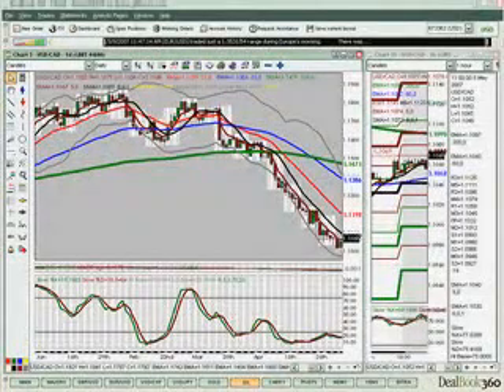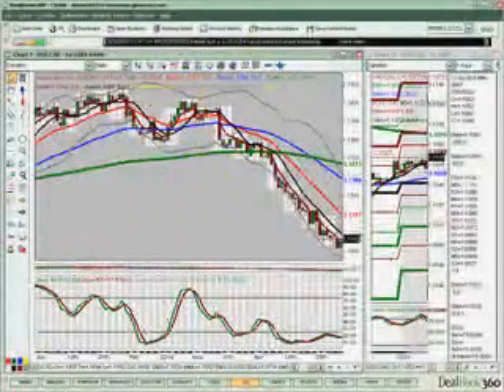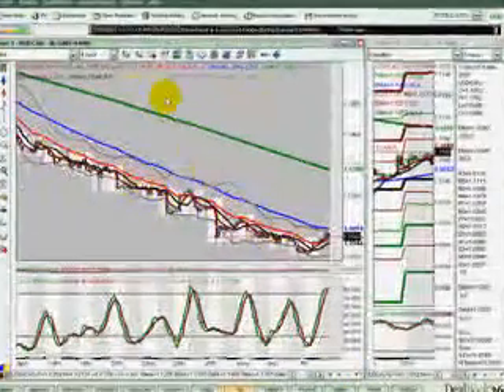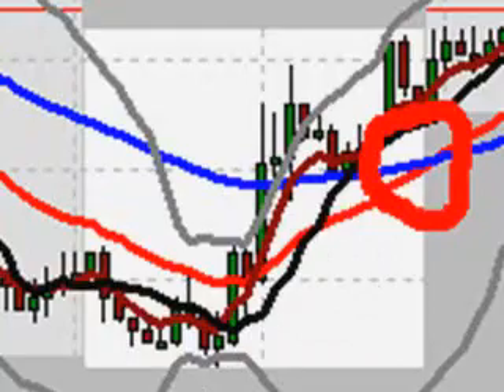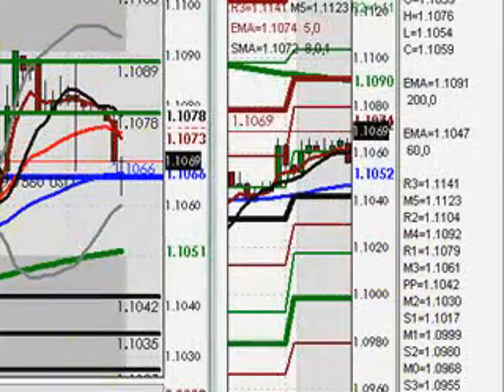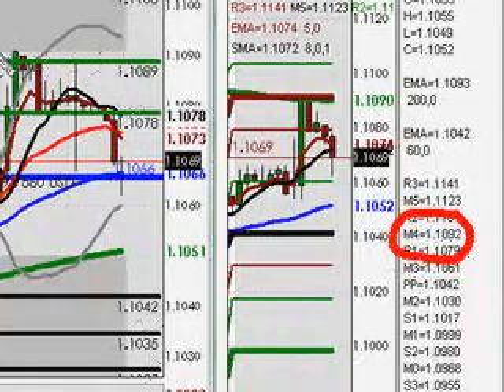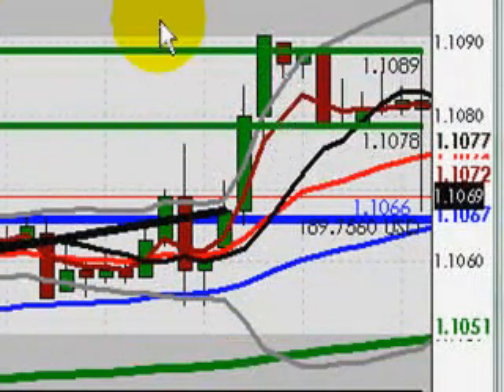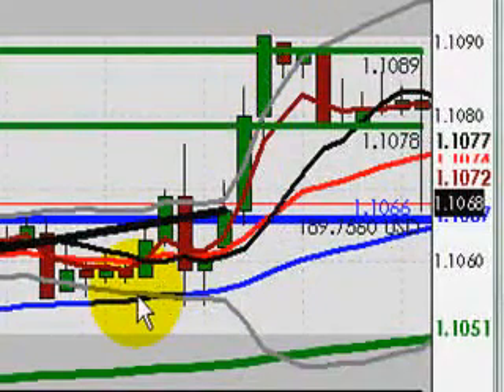FOREX London Session Video May 09th, 2007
FOREX London Session Video May 9th, 2007

Fairly quiet session due to FOMC rate decision the next day, but the CAD was in play...